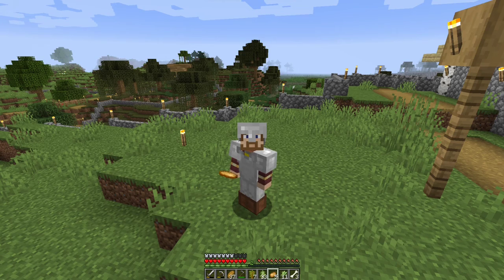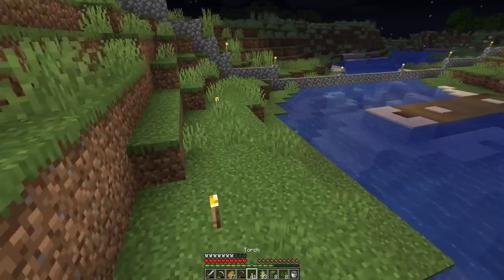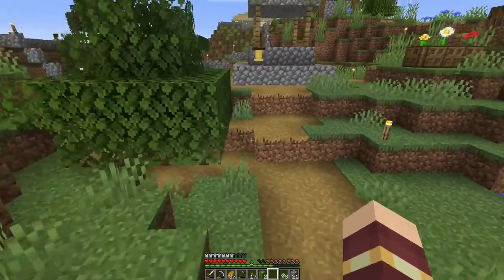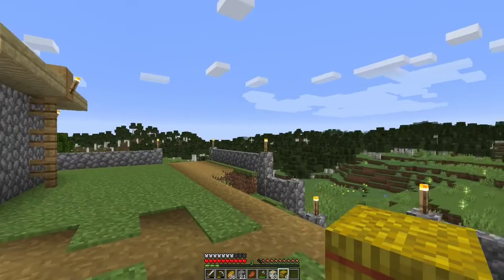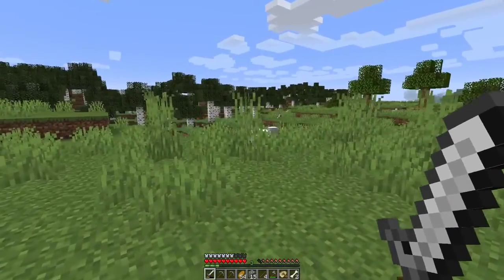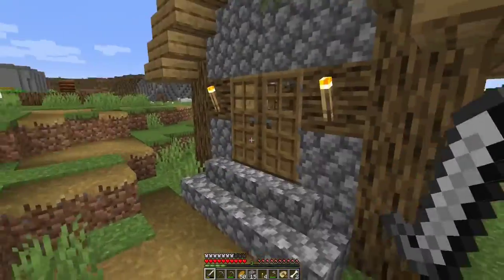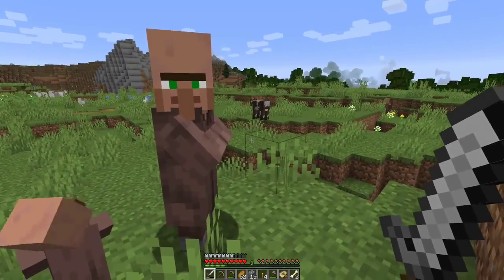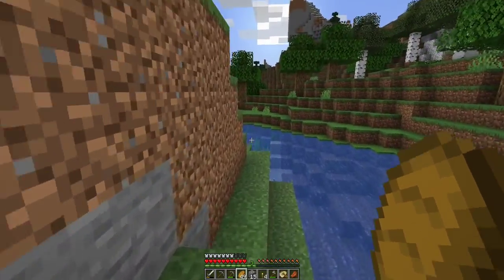Finding New Minecraft Villagers | My Minecraft Village Destroyed! Part 2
Let's Play Minecraft! ChipNRat continues the saga of the destroyed village and his quest to find new minecraft villagers with which to occupy his town. Several things continue to go not according to plan as he explores his minecraft world and continue to try to build up his minecraft village in this installment of CRGaming's Let's Play Minecraft series.

About: Minecraft
Minecraft is an open-world sandbox game that allows you to build whatever you want, and explore however you want, created by Mojang and originally developed by Notch. In Minecraft, players explore a blocky, procedurally-generated 3D world, and may discover and extract raw materials, craft tools, build structures or earthworks, and depending on game mode, can fight computer-controlled "mobs", as well as either cooperate with or compete against other players in the same world. These modes include a survival mode, in which players must acquire resources to build the world and maintain health, and a creative mode, where players have unlimited resources. Players can modify the game to create new gameplay mechanics, items, and assets.